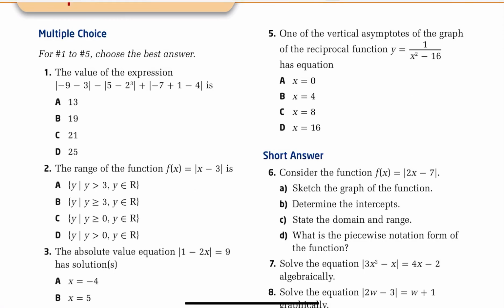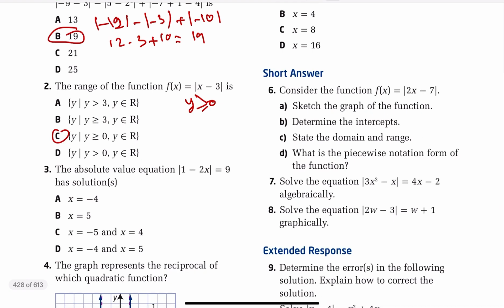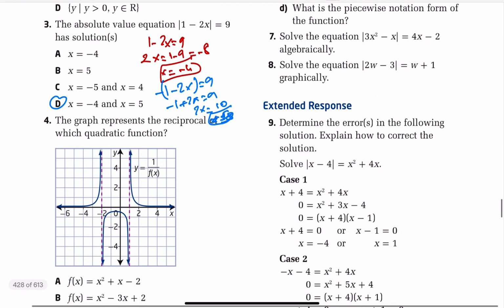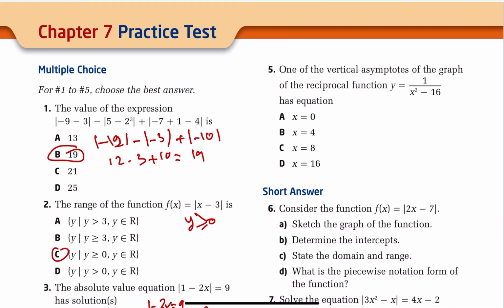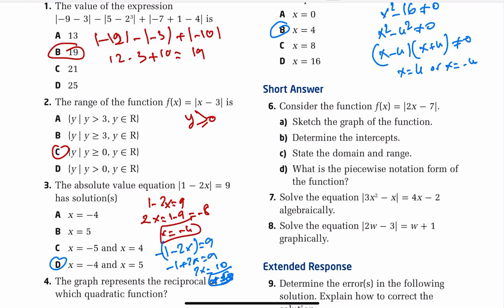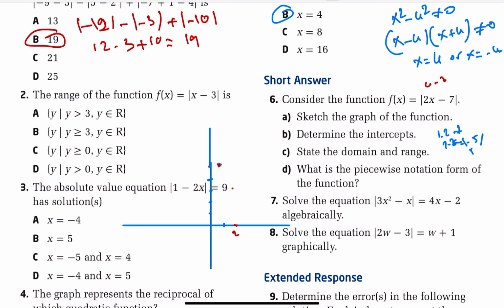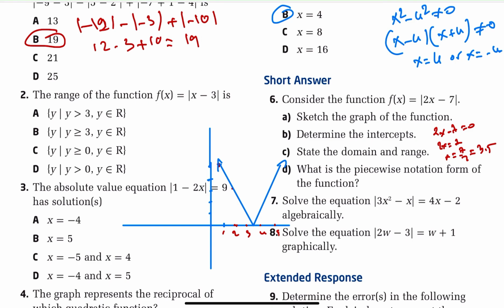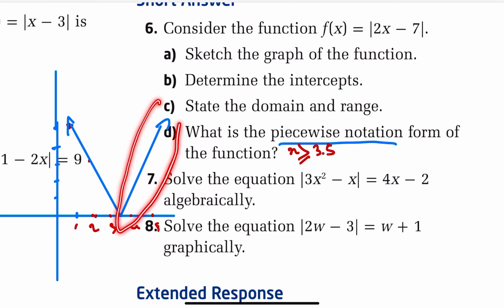Chapter 7 Practice Test Absolute Value and Reciprocal Functions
Hey everyone! Are you looking to master absolute value and reciprocal functions, along with tackling absolute value equations? Look no further! This comprehensive video covers it all, starting from absolute value basics on pages 358 to 367, diving into absolute value functions from pages 368 to 379, and exploring absolute value equations on pages 380 to 391. But wait, there's more!

We'll also delve into reciprocal functions, spanning pages 392 to 409, and throw in some multiple-choice questions to test your understanding along the way.

Whether you're a math enthusiast or someone seeking to sharpen your skills, this video has something for everyone. From understanding the fundamentals to tackling complex equations, we'll guide you through each step with clarity and ease.

So, grab your notebook, buckle up, and let's embark on this math adventure together! Let's conquer those functions and equations like champions! 🏆📐💡